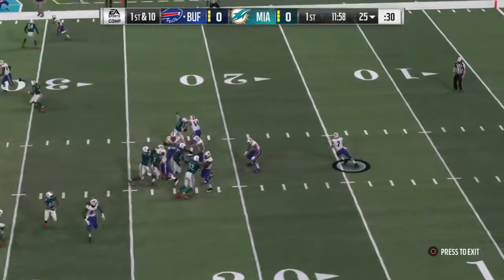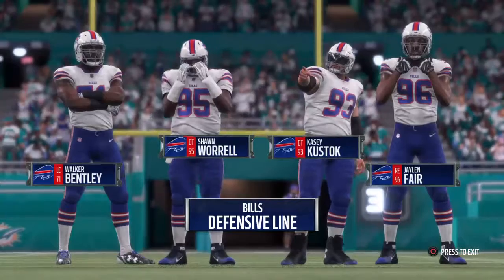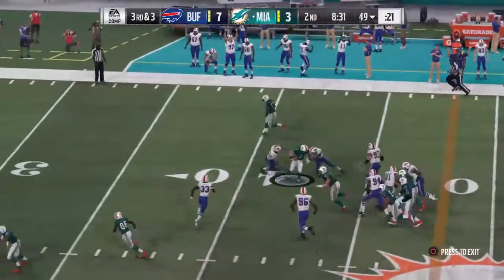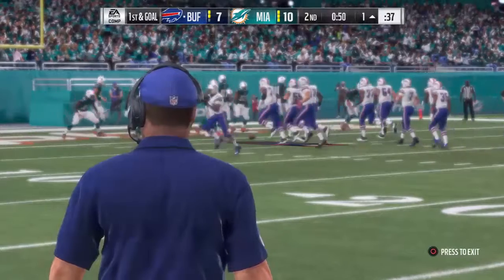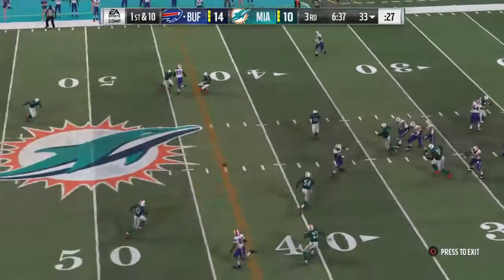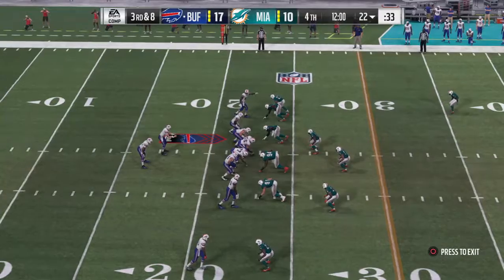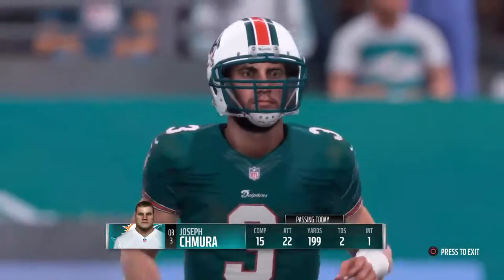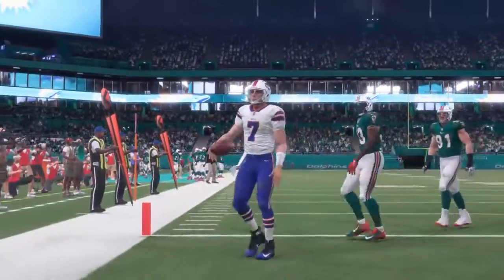S4 W2 Bills vs Dolphins